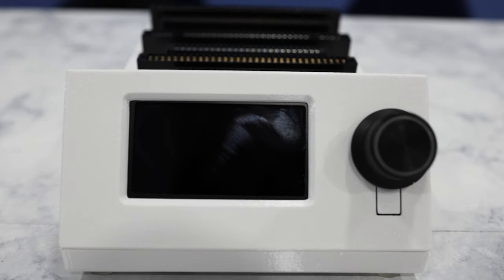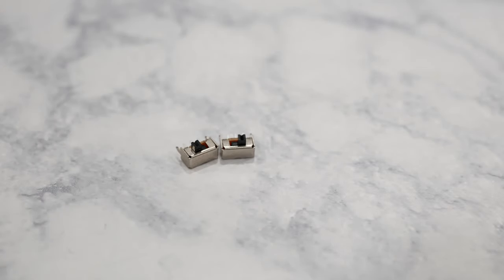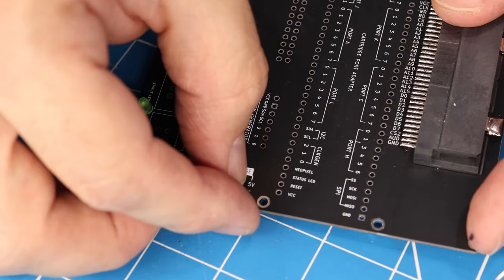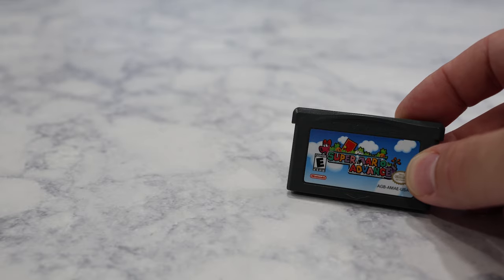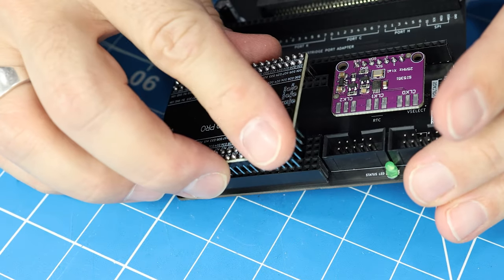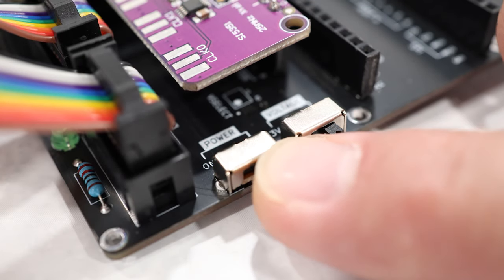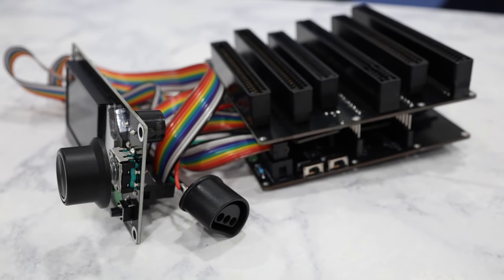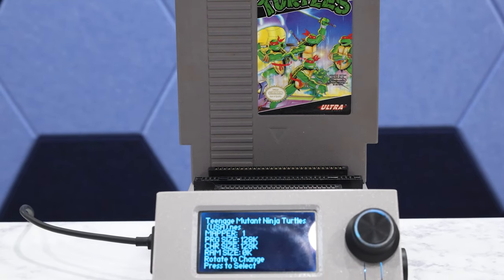Building a ROM Dumper – The Open Source Cartridge Reader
In this video, I'll show you how to build your own ROM dumper for under $40, by using the Open-Source Cartridge Reader (OSCR) project. This is a standalone device that will let you make backups of over 30 different types of classic video game cartridges. I’ll take you through the end-to-end build process and explain how the device works along the way.
I’ll also be testing its saved game features and see if it’s possible for me to inject a saved game from my Analogue Pocket handheld FPGA into a real game cartridge.

🛍️ Cart Reader Auctions:
- Urban Grey
- Galaxy Black
- Signal White
- Jet Black

- ATMega 2560 MCU (the one that I used, which works with undervolting)